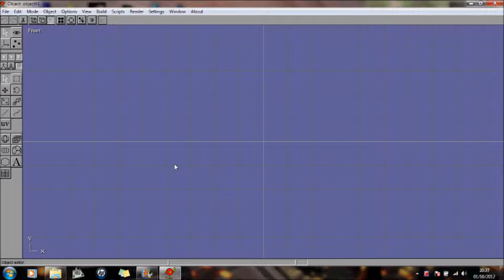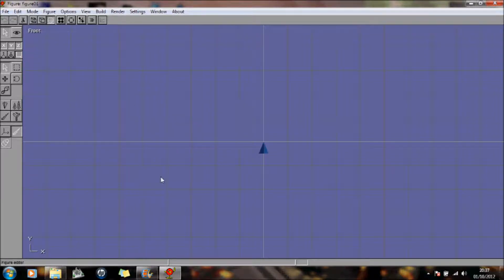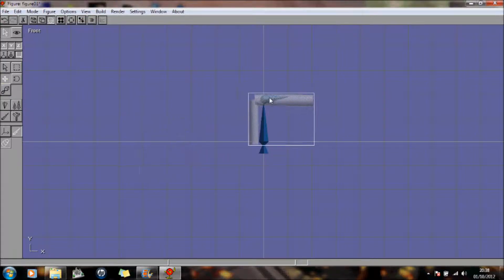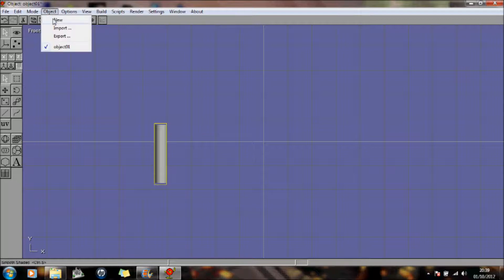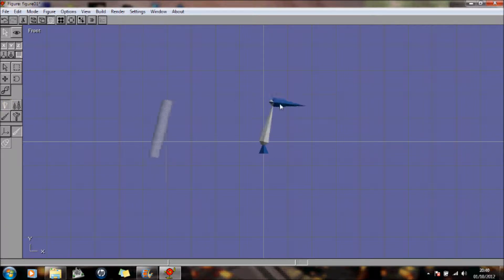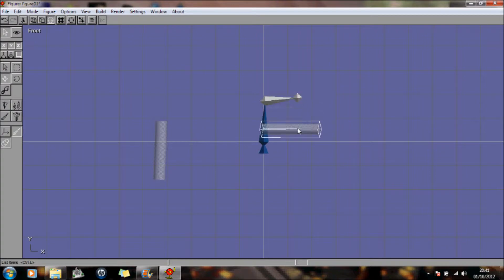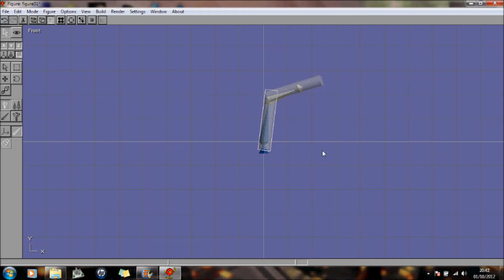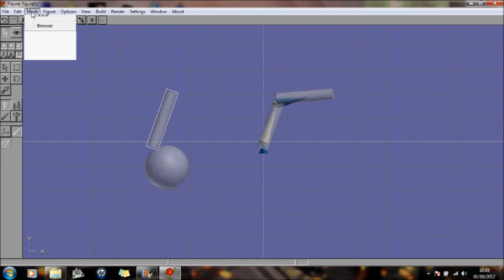How to make a first animation 5 of 6 Anim8or - Using Bones and Figures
A Beginners 6 part complete demo animation course

Anim8or A beginners guide 5 - Using bones and figures.
Anim8or How to create a moving figure in your animation .
Anim8or How to add movement to a figure or an object.